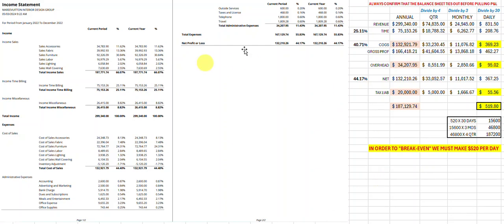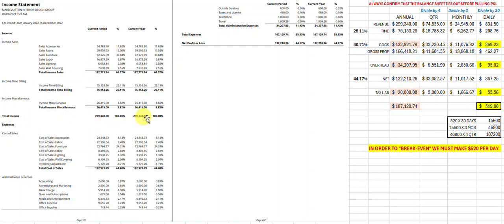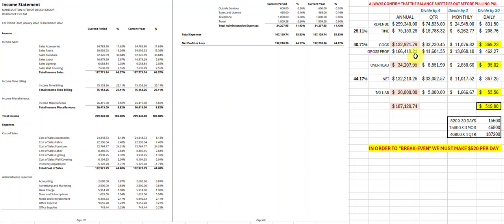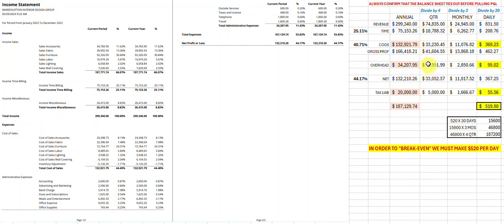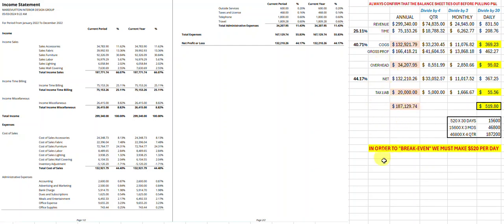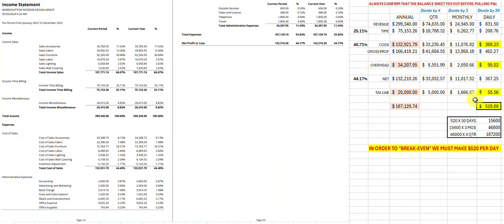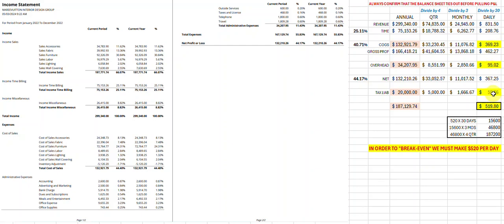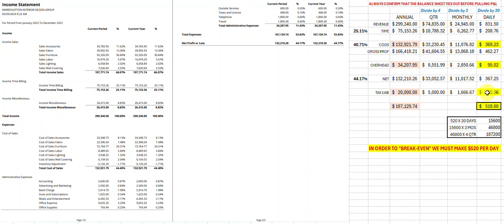How to Calculate Your Break-Even Amount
This is also a way for them to gauge if they are on or off target quickly at any moment in time. I am a firm believer in knowing the truth, good, bad or indifferent. This is the best way to help business owners stay accountable of their own finances.

Was your daily total what you expected?